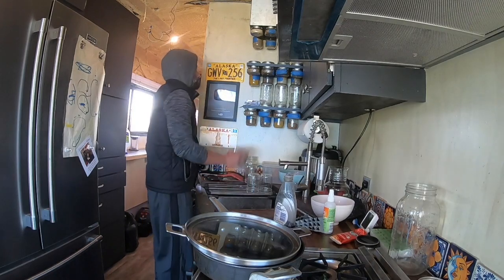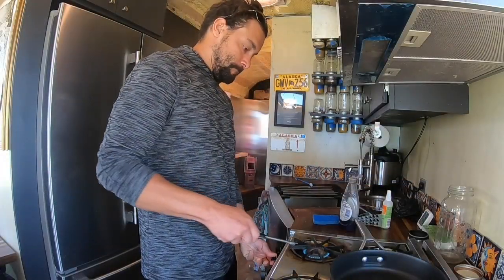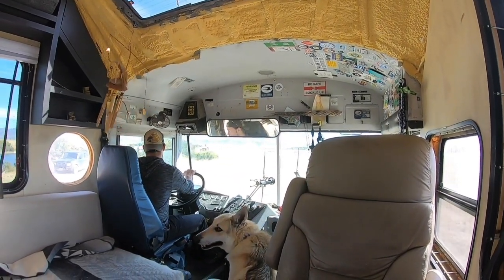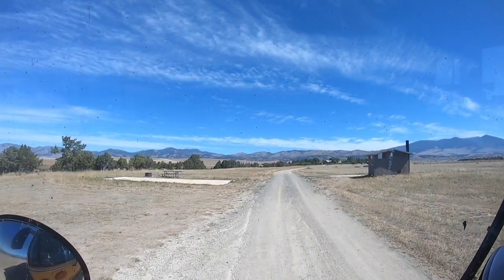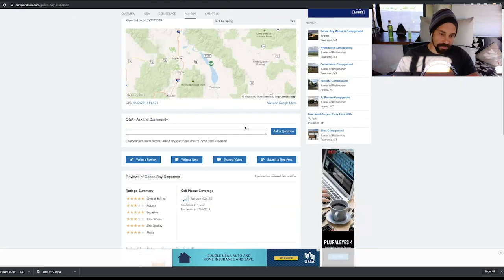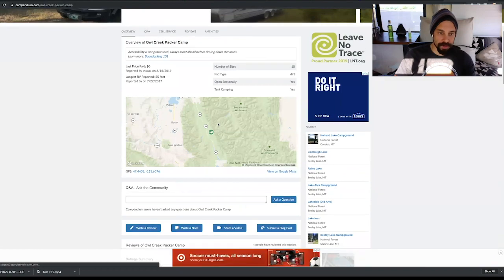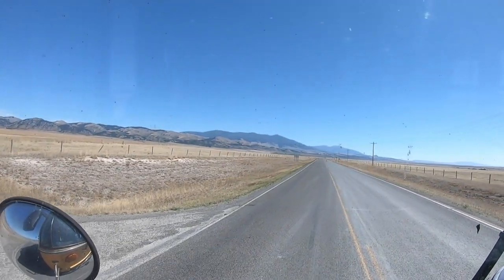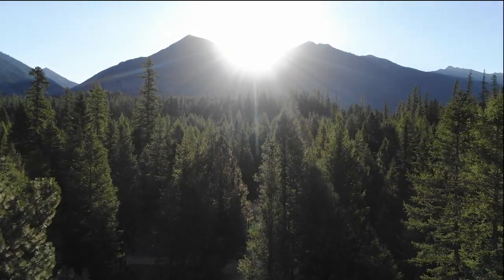A Day In The Life Traveling In My Skoolie - Packing Up & Finding A New Boondocking Spot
A shortened version of this video will be going up on Tiny Home Tours Wednesday. I figured some of you might find it useful as well :-) Back to posting regularly soon!

Thanks to Tom Fry, Anthony Gatson, Jeff Chancey, Dave Robaska, Hebard's Travels, Jerguy, Jon King, Mike Manning, Roy Gardiner, Linda Lemoi, Nickolas Pranger, Sam Billingsley, Shannon Woody, Tom, Michael Ralston & ZeroFlame for supporting this build!